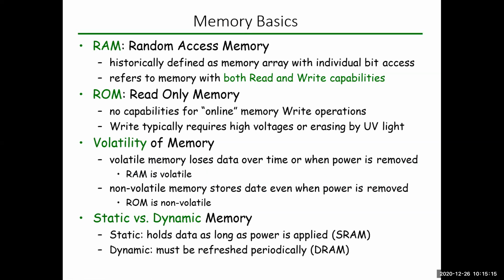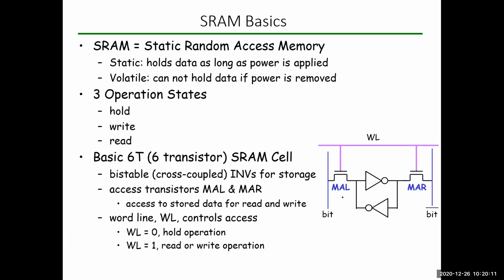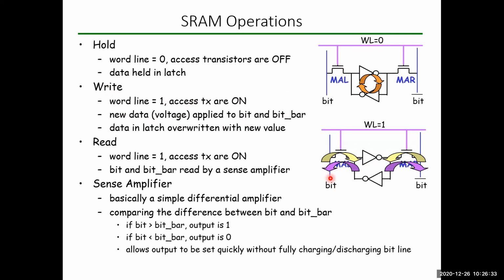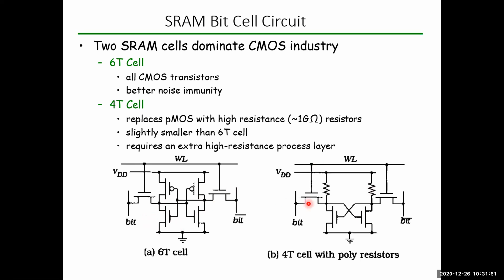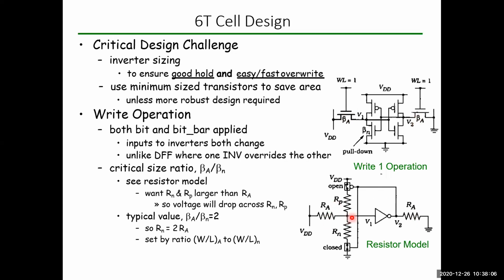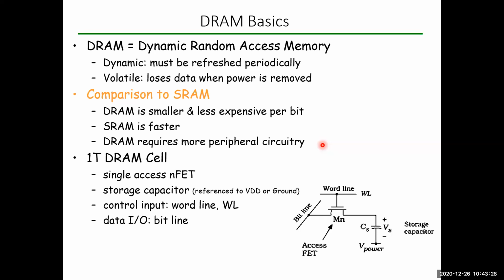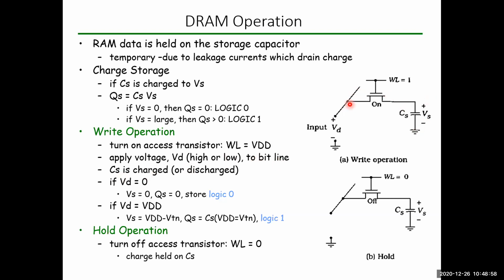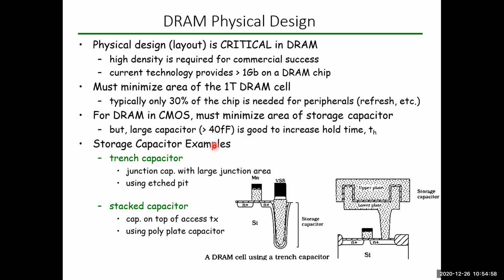SRAM & DRAM | Static RAM | Dynamic RAM | Memory Element | VLSI DESIGN |B.Tech | M.Tech | GATE |ESE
Memory Element are classified as Static and Dynamic  Random Access Memory (RAM)